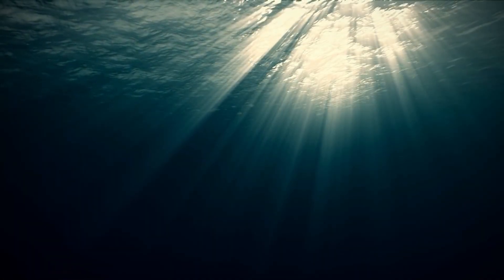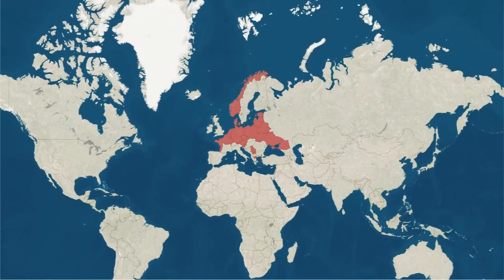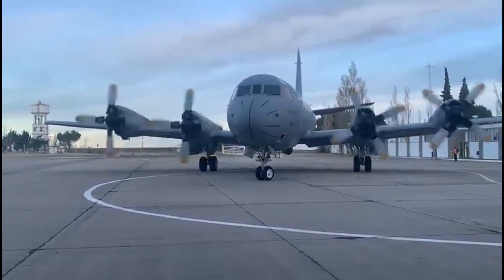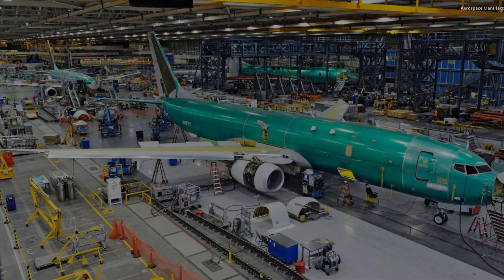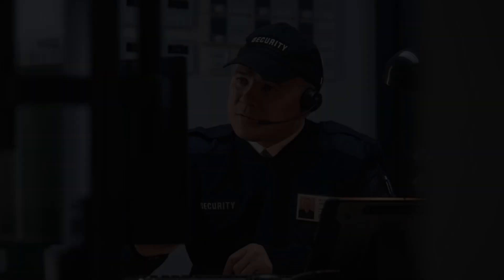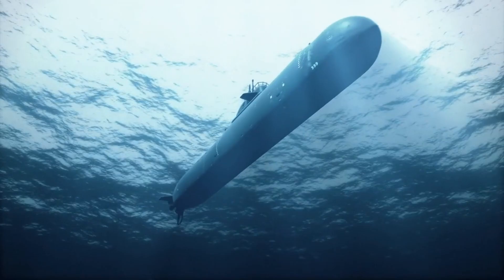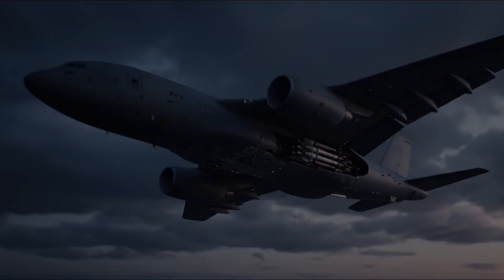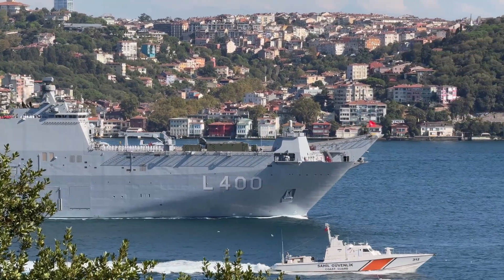P-8 Poseidon: The Submarine HUNTER They FEAR Most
What makes the P-8 Poseidon the Submarine HUNTER they FEAR most?

In this video, we dive into the story with the P-8 Poseidon. The relentless Submarine hunter they fear more than anything beneath the waves. From WWII convoys stalked by U-boats to today’s high-tech cat-and-mouse games, discover how this aircraft became the ultimate guardian of the seas. With advanced sensors, deadly weapons, and unmatched reach, the Poseidon hunts the hunters, shaping the balance of naval power in a world where the enemy hides beneath the waves.

00:00 – Intro
00:53 – Need for Surveillance
02:06 – Birth of Poseidon
03:24 – Hunter of the Deep
04:44 – Surveillance Wars
06:02 – Future of Surveillance
07:00 – Outro

If any factual inaccuracy has unintentionally occurred, it was never deliberate.
📌 Subject line: FEEDBACK
We’ll review and take necessary action to resolve any error or concern amicably.